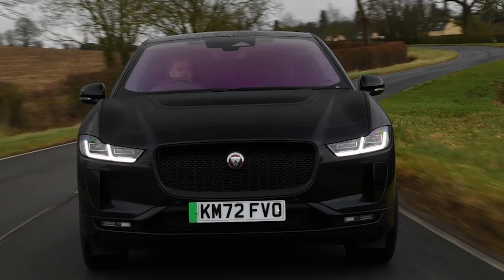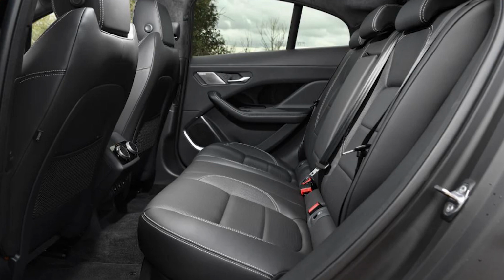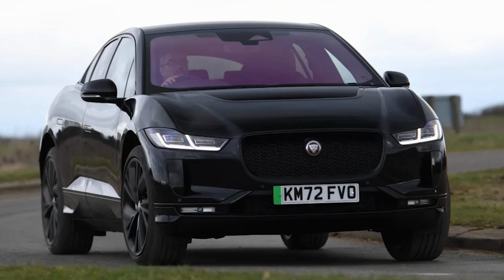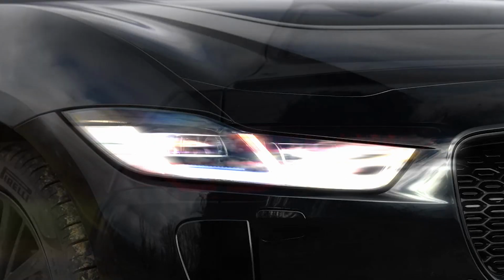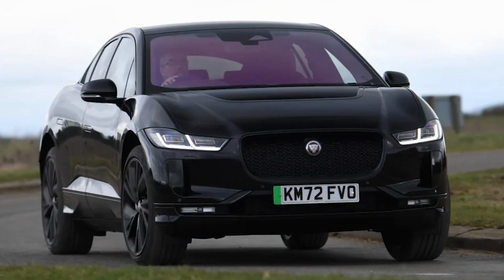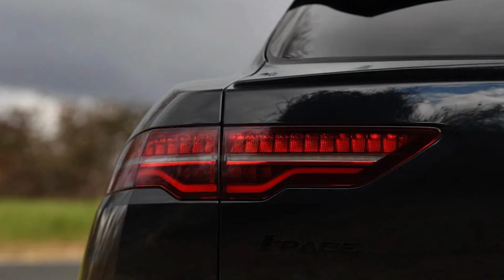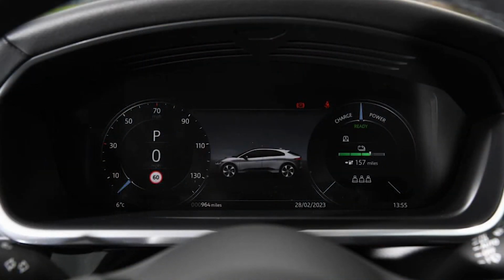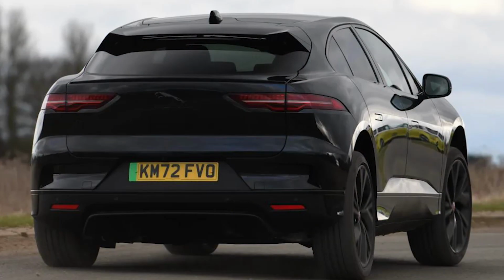New Jaguar I Pace 2023 Review.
From 2025 Jaguar will be an all-electric brand, underpinned by a range of new products, but that doesn’t mean we should forget Jaguar’s first EV – and neither has the British brand, having treated the I-Pace to a round of updates for the 2024 model year.

The biggest adjustments are to the design, but even then, the visual changes to the car are still subtle. They amount to a new, smoothed ‘shield’ grille, ‘blades’ in the lower bumper that are finished in Atlas Grey, a redesigned rear diffuser insert and what Jaguar calls “body-coloured door finishers” as opposed to the black plastic items on the older car. Fundamentally, it was a handsome machine, so Jag hasn’t rocked the boat on this front.
The interior is much the same, too, with Jaguar’s latest 10-inch Pivi Pro touchscreen infotainment system with Alexa, Spotify and what3words integration for the sat-nav. The system works well, and the fit and finish seems better than ever in our experience with the I-Pace, while the leather-lined cabin and lovely metal finishings give a real premium appeal compared with rivals from Audi, BMW and Mercedes.